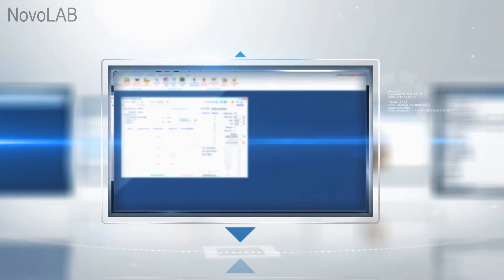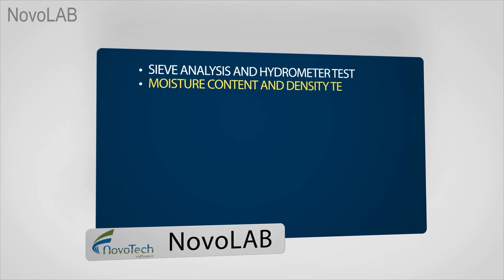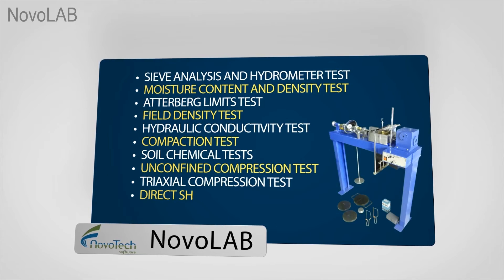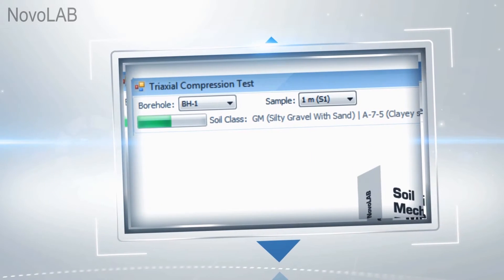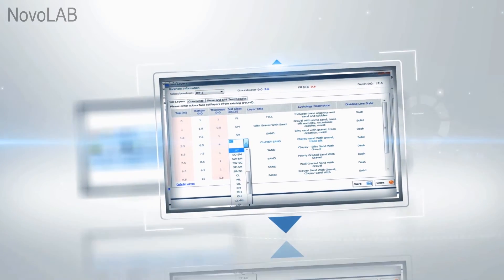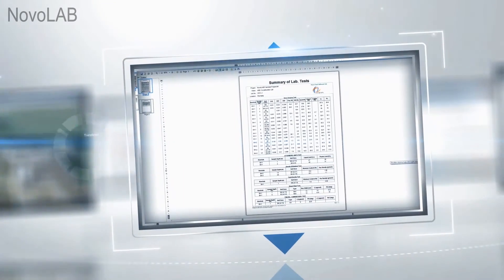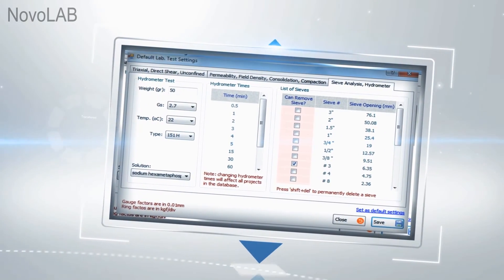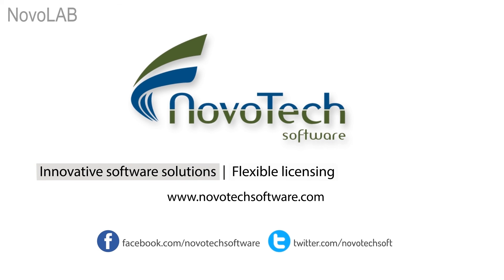NovoLAB Introduction Video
NovoLAB is a geotechnical data management software designed for processing soil laboratory test data and preparation of boring logs. NovoLAB generates the boring logs and tests summary automatically.